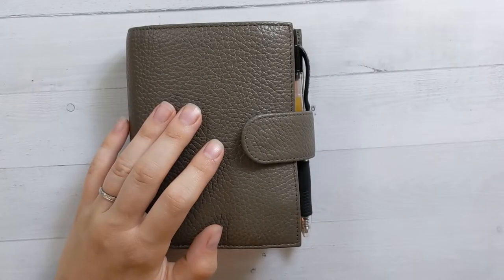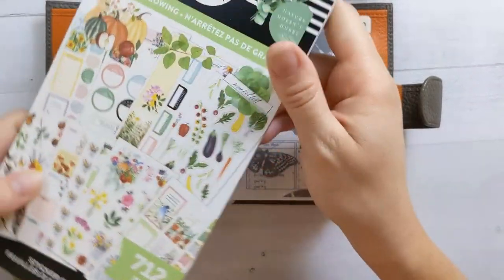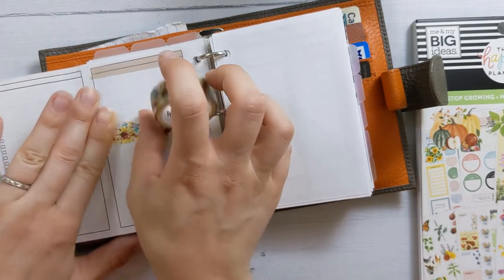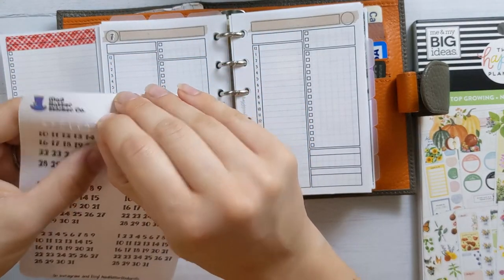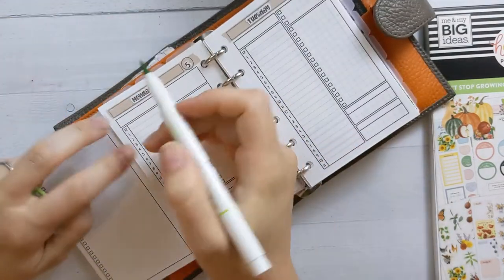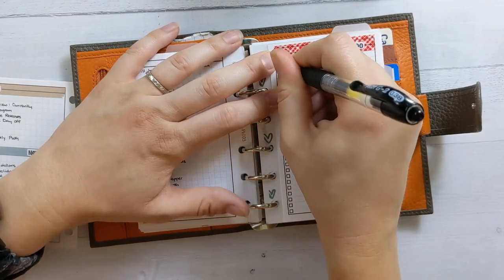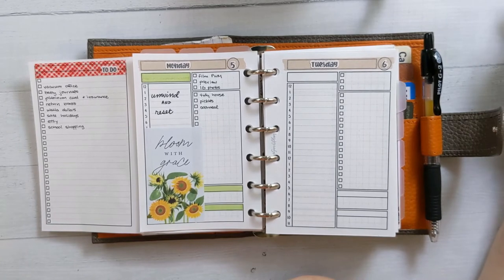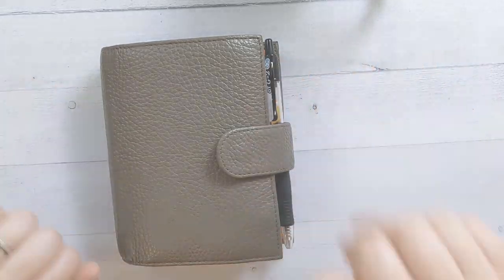Weekly Plan With Me | Unwinding from a Crazy Weekend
This week's planning was more therapeutic than usual. Grab something to do while you watch this one. It's going to get long-winded.